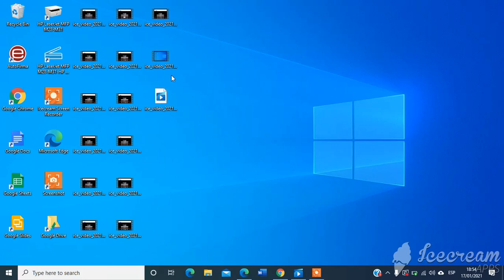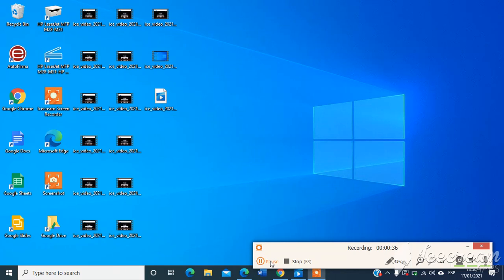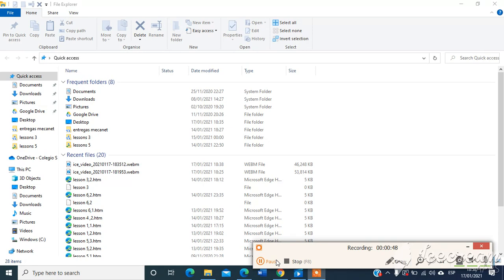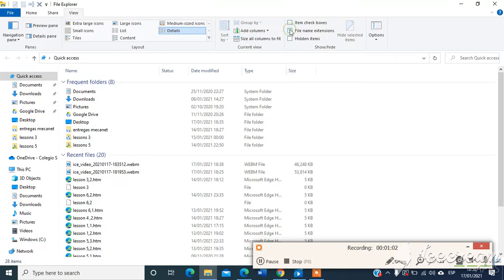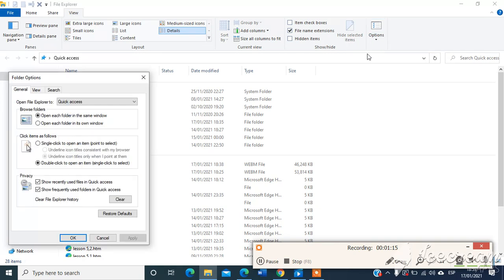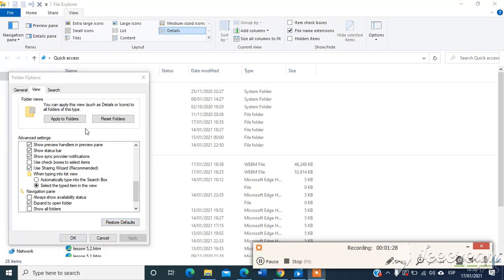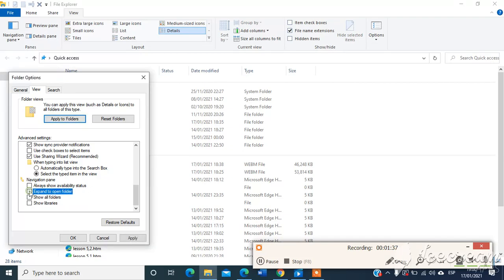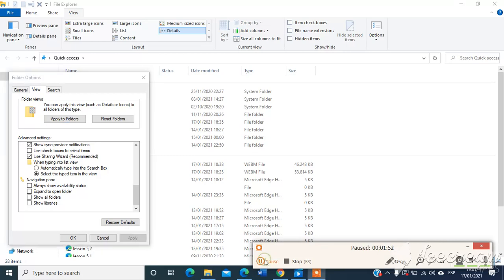2_HOW TO expand to open the folder(in english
HOW TO expand to open the folder.